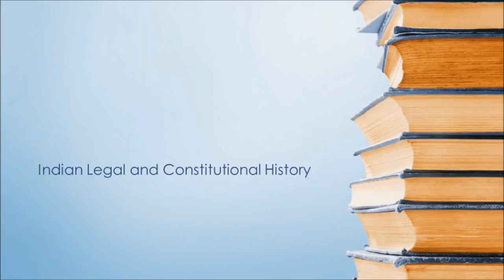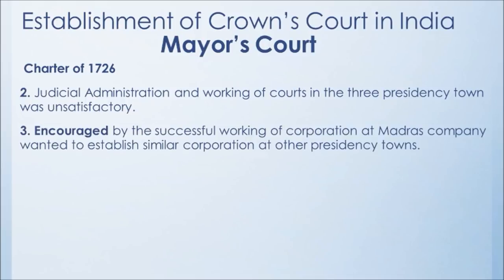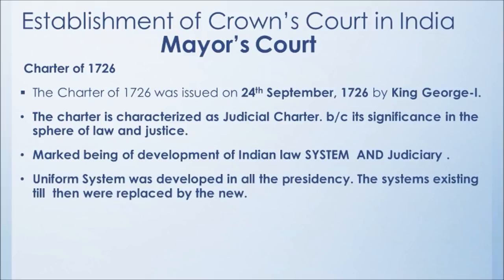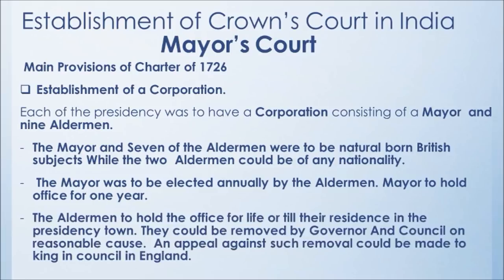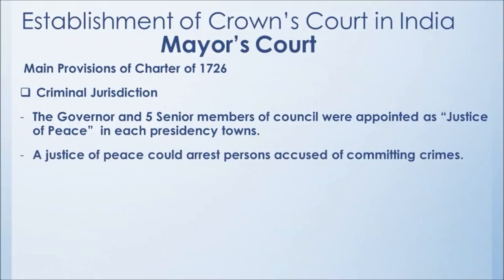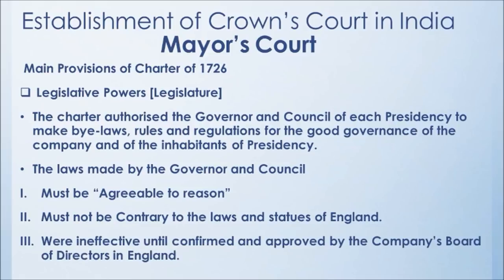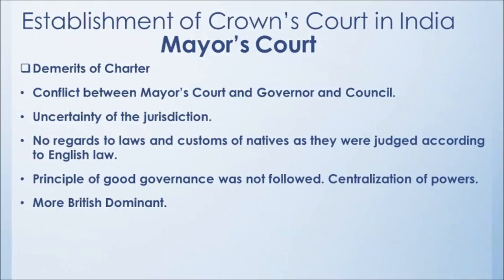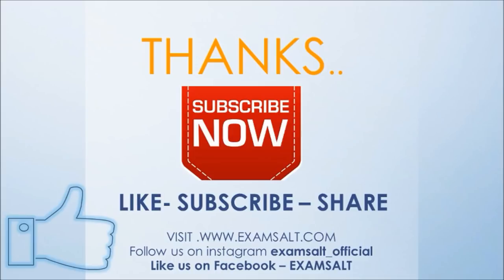Mayor's Court Charter Act of 1726